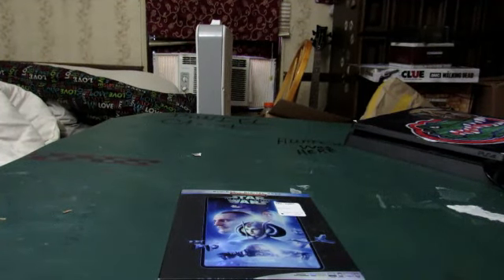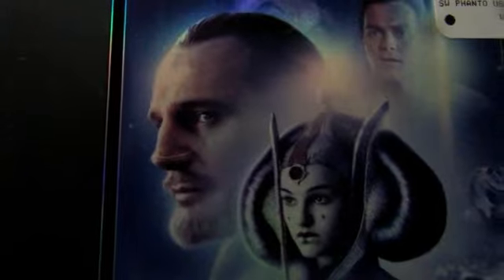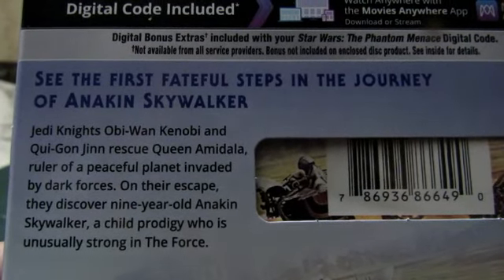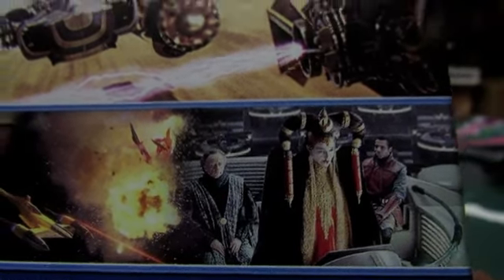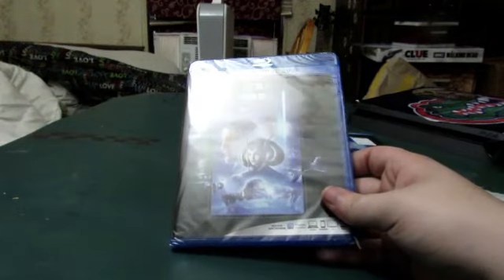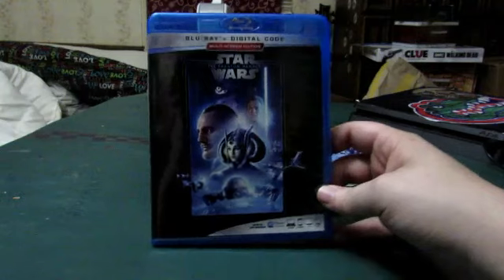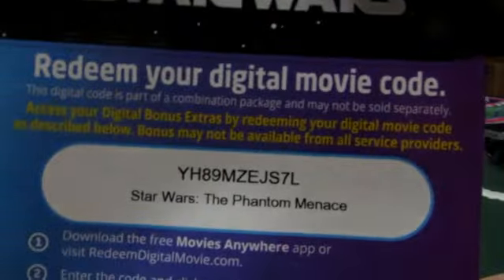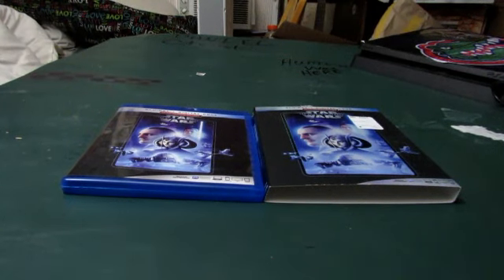Star Wars: The Phantom Menace Blu-Ray Unboxing